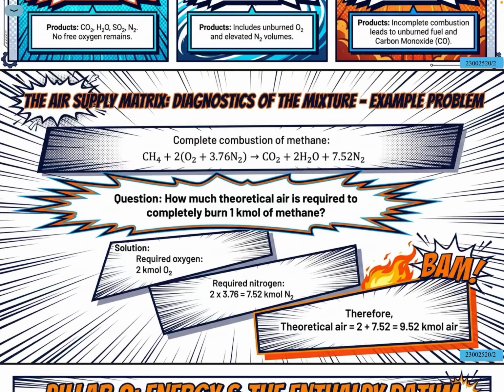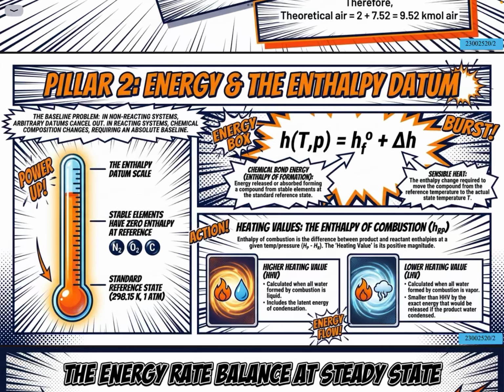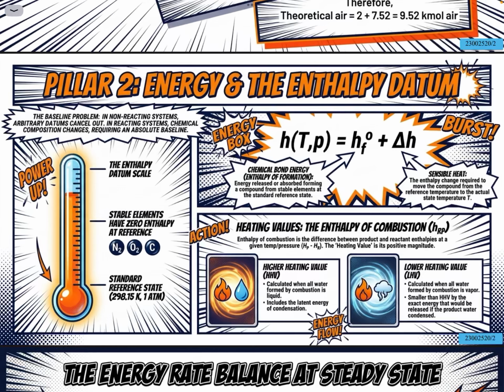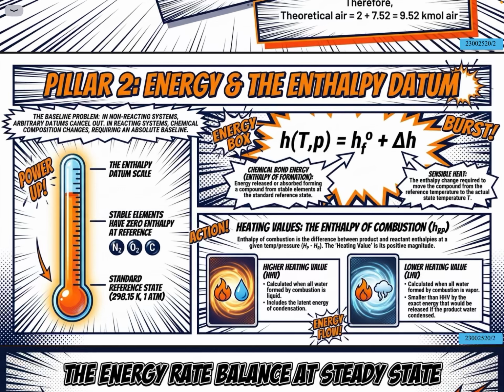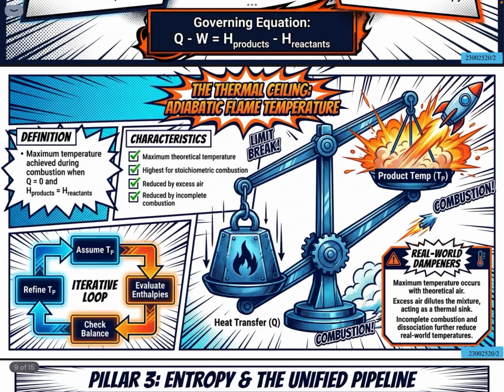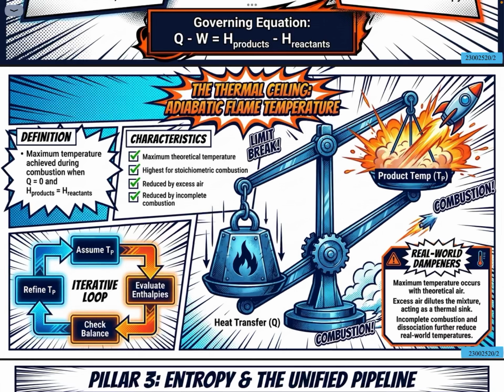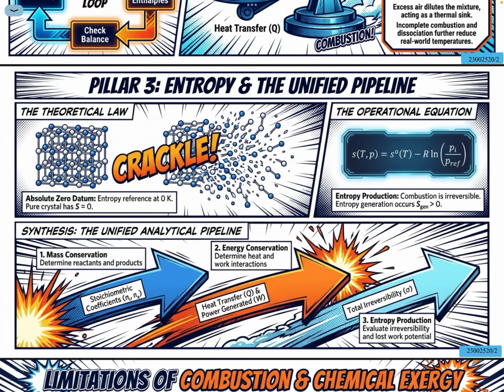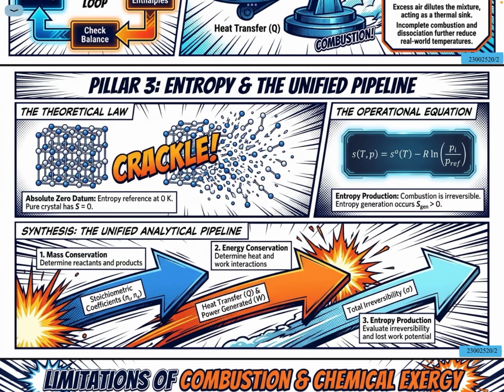⚡ The Energy Ascension Arc | Energy Analysis & Flame Temperature (Chapter 13 Part 2)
Welcome to Part 2 of our Chapter 13 series. In this video, we focus on the energy aspects of combustion, including enthalpy, energy balance, and the maximum temperature that a flame can theoretically achieve.

📚 Topics:

Sensible enthalpy
Higher and Lower Heating Values
Energy balance for reacting systems
Adiabatic flame temperature
Entropy and irreversibilities

⚡ Arc: The Energy Ascension Arc